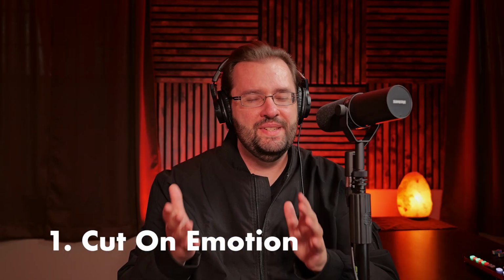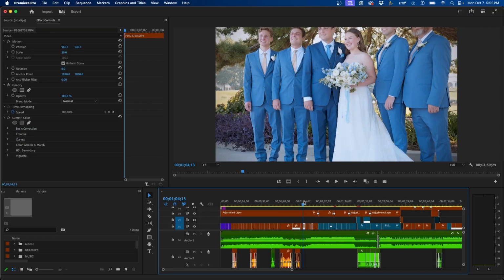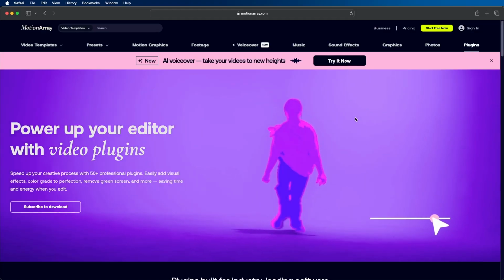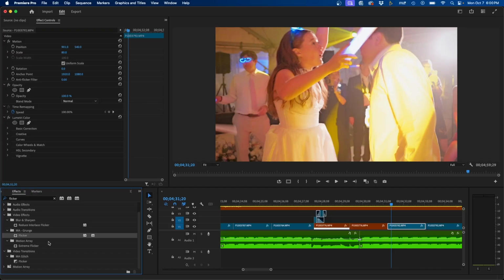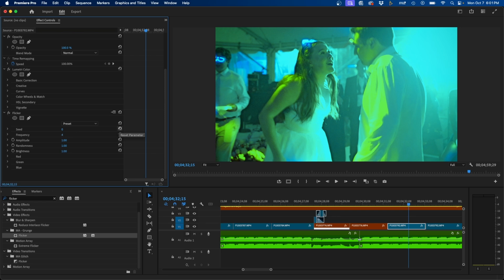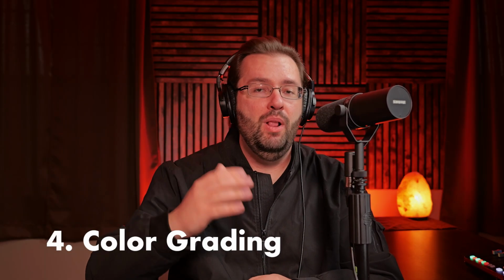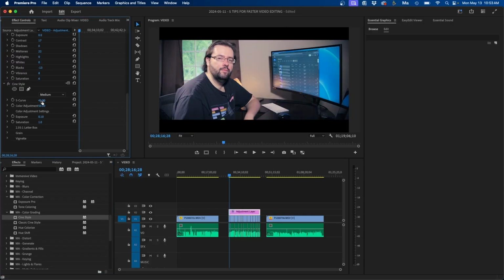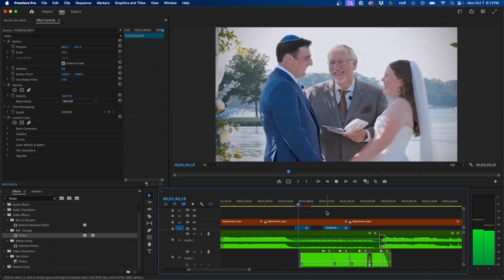5 Tips To Edit BETTER Videos Inside Premiere Pro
ABOUT VIDEO:
In this video, I'm going to be showing you five ways that you can take your video editing to the next level. These are 5 ways you can edit better videos inside Premiere Pro.

CHAPTERS:
0:00 5 Tips To Edit Better Videos In Premiere Pro
0:08 Cut On Emotion
1:14 Use Effects & Presets
3:30 Use Eye Trace In Your Edits
4:14 Color Grade Your Clips
4:49 Add Sound Design To Your Video